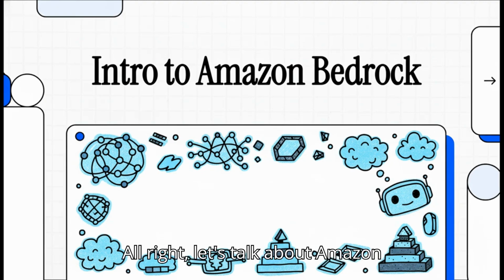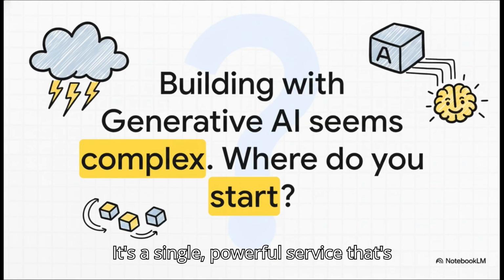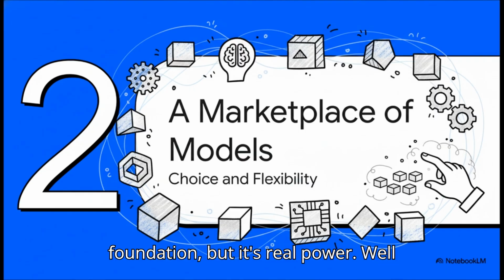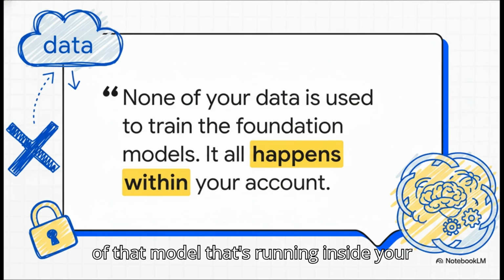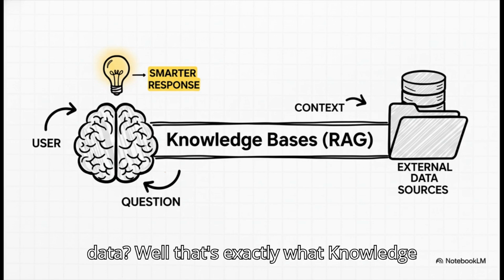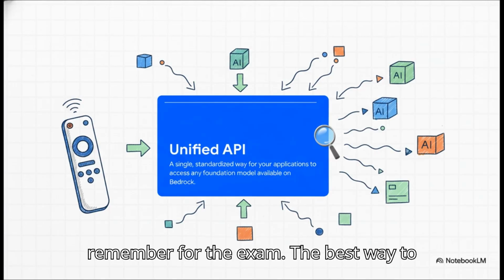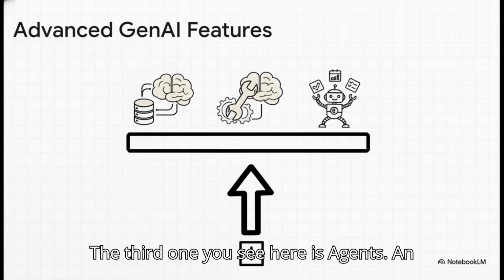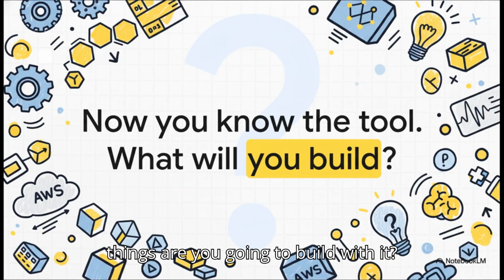Amazon Bedrock - Build Generative AI on AWS with Foundation Models, RAG, and Agents (Lesson 4)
Amazon Bedrock is the core service for building generative AI applications on AWS. In this video, we explain what Amazon Bedrock is, why it is fully managed, and how it simplifies working with foundation models. We walk through the model marketplace, including providers like Anthropic, Meta, Mistral, and Amazon Titan, and explain how Bedrock keeps your data secure inside your AWS account. You’ll also learn how Bedrock works under the hood, how the unified API removes complexity, and how advanced features like Retrieval Augmented Generation (RAG), fine-tuning, and Agents help you build powerful and customized AI applications. This video is ideal for developers, architects, and anyone starting their generative AI journey on AWS.

Timestamp
[00:00] Introduction to Amazon Bedrock
[00:51] What is a "Fully Managed Service"? (Exam Tip!)
[01:21] Data Security & Privacy in Bedrock
[01:44] The Model Marketplace: Anthropic, Meta, Mistral, and Titan
[02:29] Bedrock Architecture: How it Works
[03:00] Knowledge Bases & Retrieval Augmented Generation (RAG)
[03:22] Model Fine-Tuning vs. RAG
[03:50] The Unified API: The "Universal Remote" for AI
[04:36] Advanced Features: Agents & Multi-step Tasks
[05:00] Summary & Key Takeaways